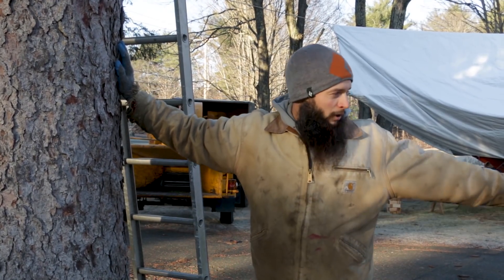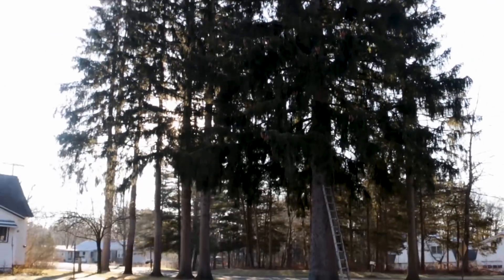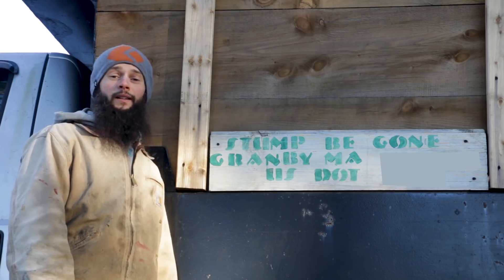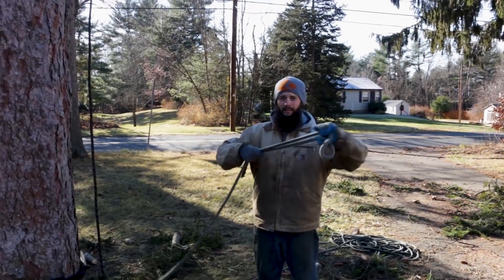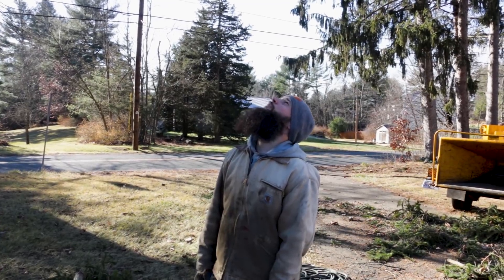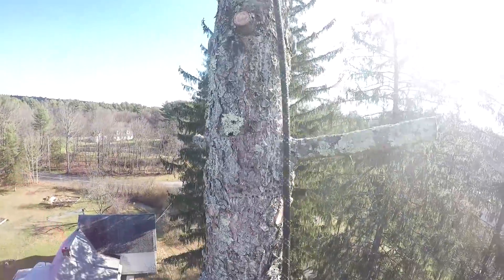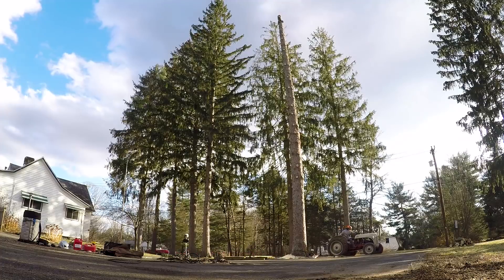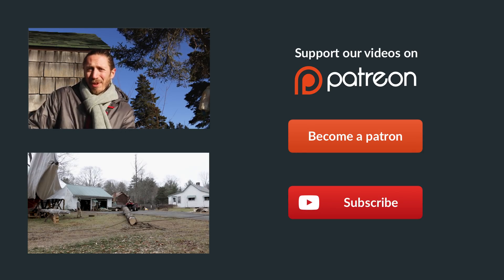Acorn to Arabella - Journey of a Wooden Boat - Episode 22: Great Grandpappy's Gift from the Grave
Right in front of the house is a row of perfectly straight Norway spruces.  We couldn't help but think about the possibility of them becoming a part of Arabella.  Especially considering that Steve's Great Grandfather planted them.  What a great story to become a part of our ship!  Now, to take it down in one piece and safely...

As mentioned in the video, we are looking to put out a new piece every other week where we answer questions people send in, preferably via a short video clip so that we can incorporate that into the segment.

Thank you for the support and if you are looking to do more, please consider becoming a patron